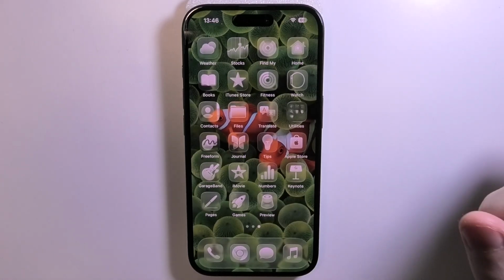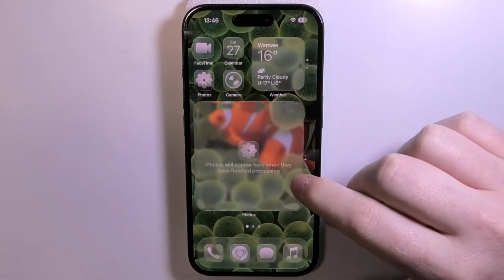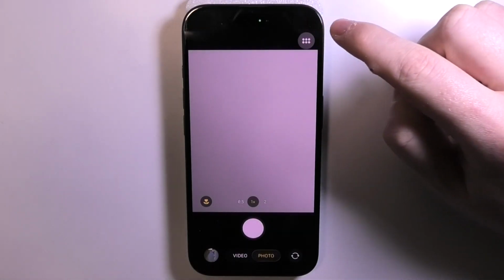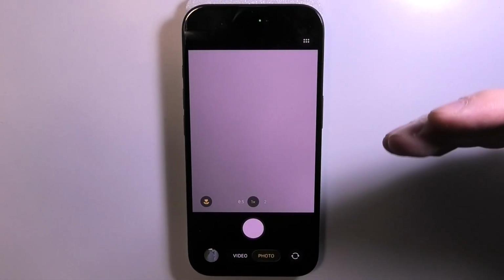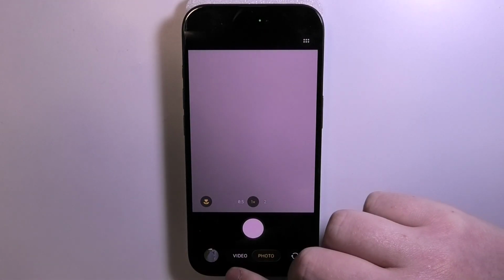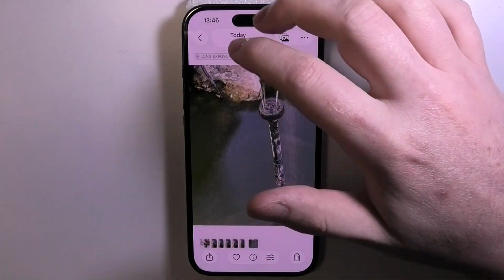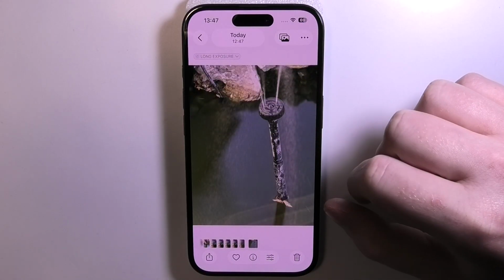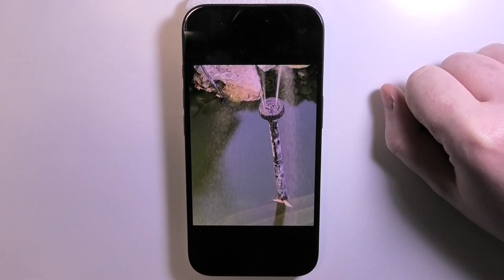iPhone 17 - How to Turn Live Photos to Long Exposure (iOS 26) Hidden Camera Trick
Convert iPhone 17 Live Photos into stunning long exposures.
We guide you step by step through iOS 26 photo editing.
Create amazing motion blur effects with one tap.

You'll also find other videos about iPhone 17 on my Channel, so feel free to check out what tutorials I've recorded for you.